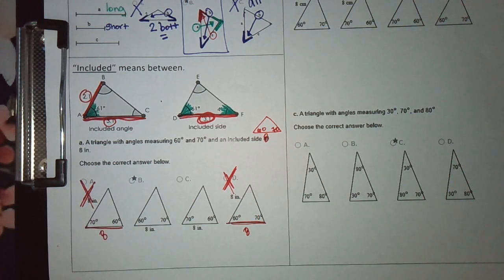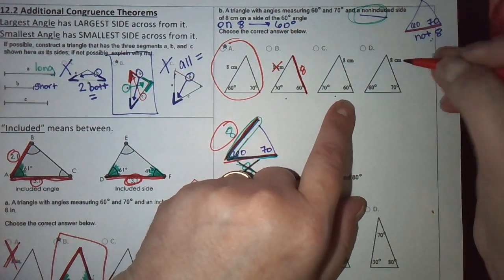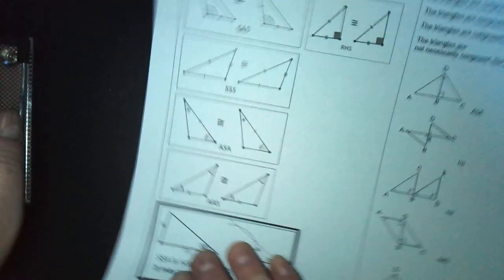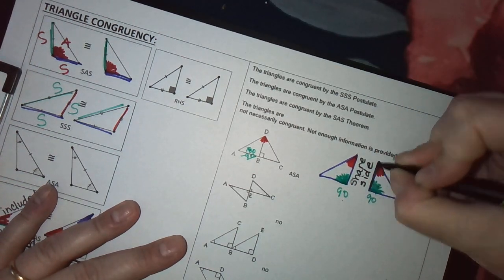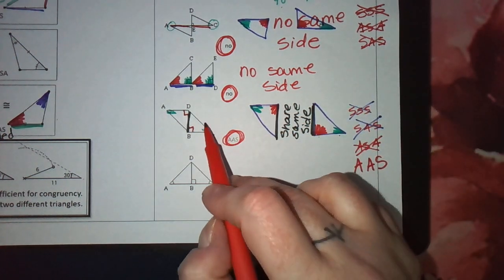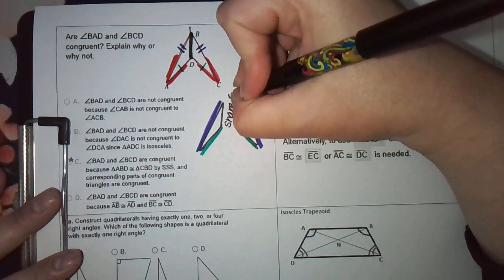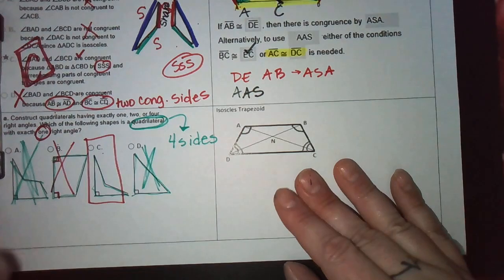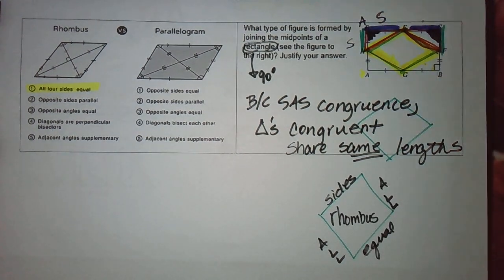12.2 More Congruence